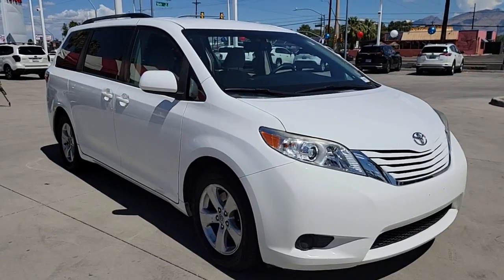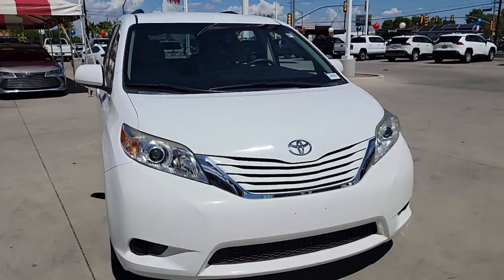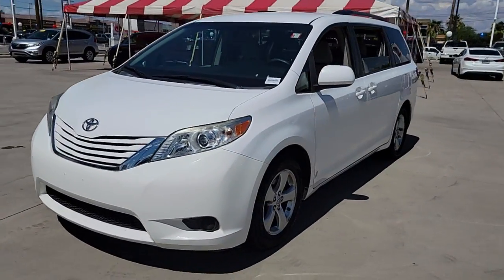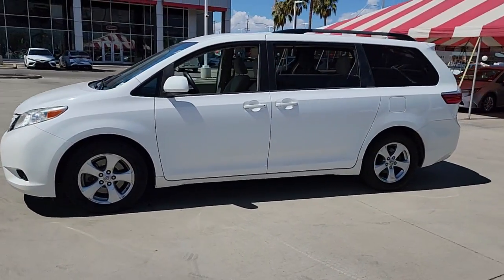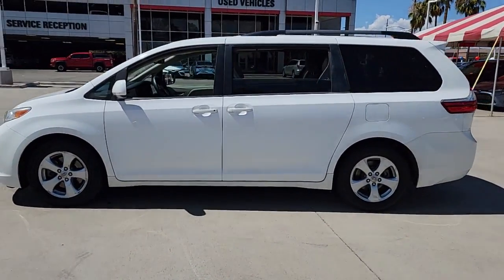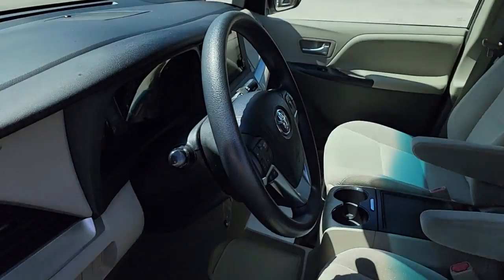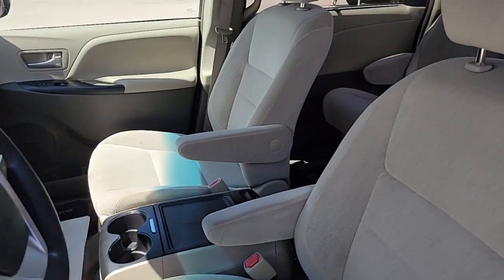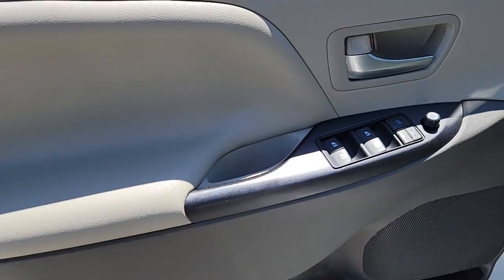2016 Toyota Sienna Tucson, Casa Grande, Green Valley, Marana, Sierra Vista P11258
Super White Used 2016 Toyota Sienna available in 7150 East 22nd Street, Tucson, Arizona at Desert Toyota of Tuscon. Servicing the Tuscon, Casa Grande, Green Valley, Marana, Sierra Vista, AZ area.

Desert Toyota of Tucson
7150 East 22nd Street

White 2016 Toyota Sienna LE FWD 6-Speed Automatic Electronic with Overdrive 3.5L V6 SMPI DOHCbrbrDont mistake the cleanliness and quality of our premium pre-owned vehicles for new car ! ! ! We take pride in providing you with a HUGE selection of quality pre- owned vehicles and exclusive access to Toyota program vehicles. How you ask??? ... Let our certified product specialist assist you in finding your dream car!! All vehicles are priced to $ell fast so dont hesitate to inquire or come in and visit.. Recent Arrival!brbrAwards:br  * 2016 KBB.com 16 Best Family Cars   * 2016 KBB.com Best Resale Value Awards   * 2016 KBB.com Best Buy Awards Finalistbr We invite you to come experience the friendly Desert Toyota buying experience. Youll definitely feel the difference!! Did you find your dream car on our website? Photos and pricing are uploaded quickly on a daily basis therefore pricing does not reflect or include taxes title license or dealer doc fee. All pricing and savings cannot be combined with any current advertised or special sales event price.brbrReviews:br  * Available eight-passenger seating; comfortable and far-sliding second-row seating; high-quality interior; user-friendly controls; available all-wheel drive. Source: Edmunds
Axle Ratio: 3.94|17 x 6.5 5-Spoke Alloy Wheels|Fabric Seat Material|Radio: AM/FM/HD/CD w/6 Speakers|4-Wheel Disc Brakes|6 Speakers|Air Conditioning|Electronic Stability Control|Front Bucket Seats|Spoiler|Tachometer|3rd row seats: split-bench|ABS brakes|Alloy wheels|Anti-whiplash front head restraints|Automatic temperature control|Brake assist|Bumpers: body-color|CD player|Delay-off headlights|Door auto-latch|Driver door bin|Driver vanity mirror|Dual front impact airbags|Dual front side impact airbags|Front anti-roll bar|Front dual zone A/C|Front reading lights|Front wheel independent suspension|Fully automatic headlights|Garage door transmitter: HomeLink|Heated door mirrors|Illuminated entry|Knee airbag|Low tire pressure warning|MP3 decoder|Occupant sensing airbag|Outside temperature display|Overhead airbag|Overhead console|Panic alarm|Passenger door bin|Passenger seat mounted armrest|Passenger vanity mirror|Power door mirrors|Power driver seat|Power steering|Power windows|Radio data system|Rear air conditioning|Rear anti-roll bar|Rear reading lights|Rear window defroster|Rear window wiper|Reclining 3rd row seat|Remote keyless entry|Roof rack: rails only|Speed control|Speed-sensing steering|Split folding rear seat|Steering wheel mounted audio controls|Sun blinds|Telescoping steering wheel|Tilt steering wheel|Traction control|Trip computer|Variably intermittent wipers|Auto-dimming Rear-View mirror|Compass|Drivers Seat Mounted Armrest|AM/FM radio: SiriusXM|Power 2-way driver lumbar support|Exterior Parking Camera Rear